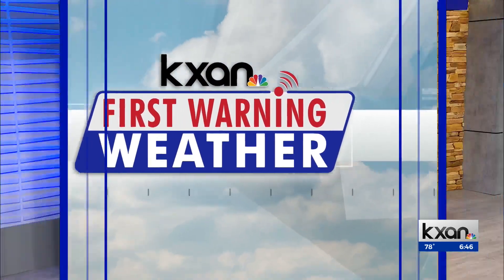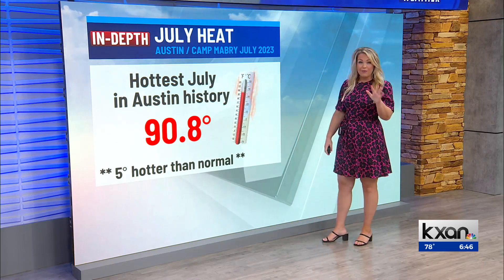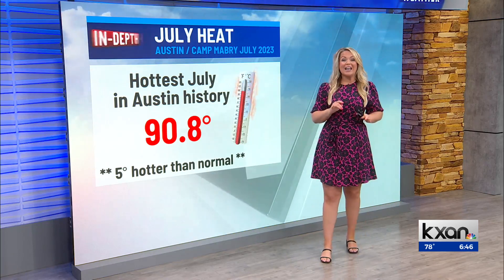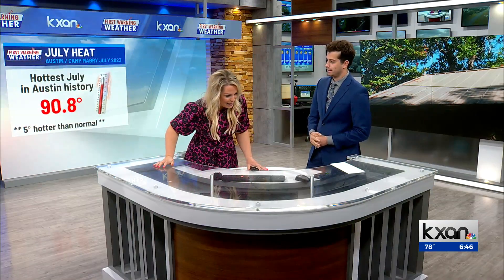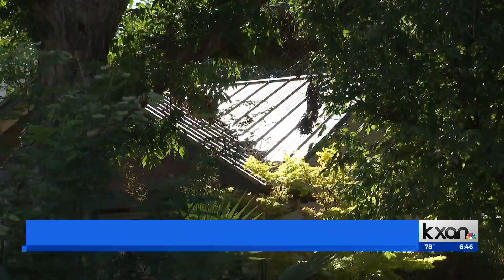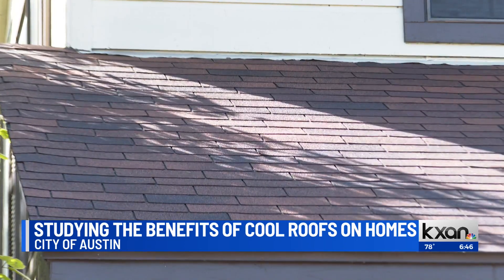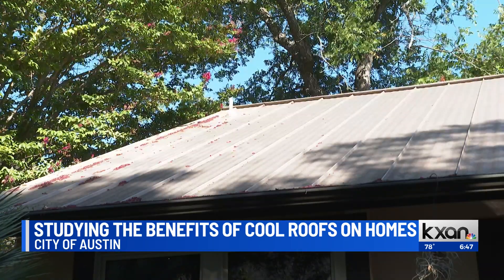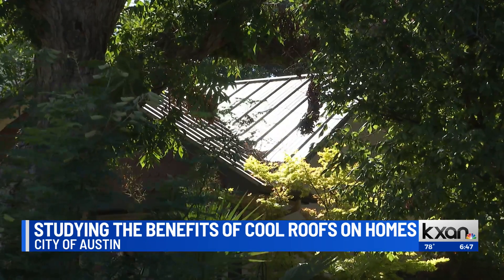City of Austin studying roofs to help lower urban heat | KXAN News Today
The city of Austin is looking at solar reflectivity of roofs in Austin neighborhoods to see which areas would benefit from cool roofs.